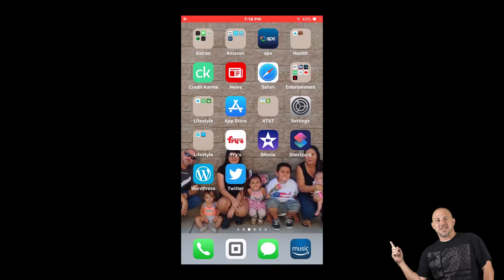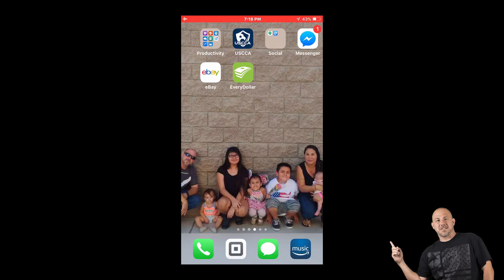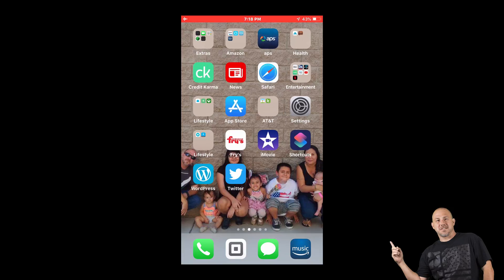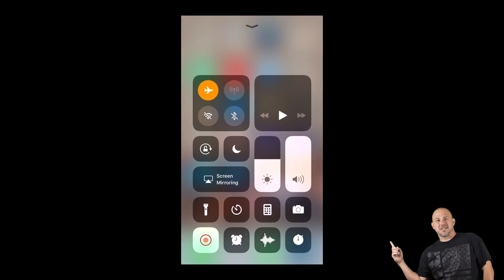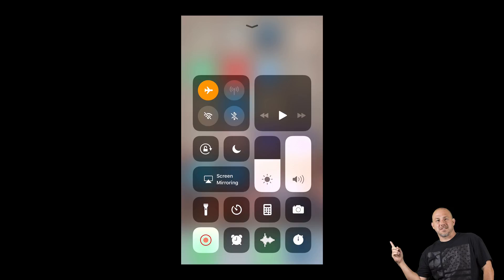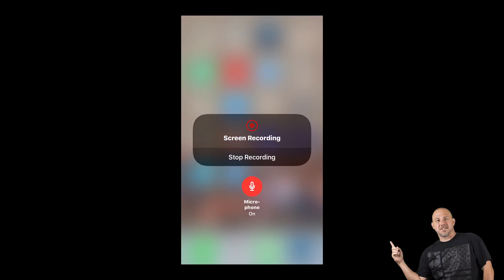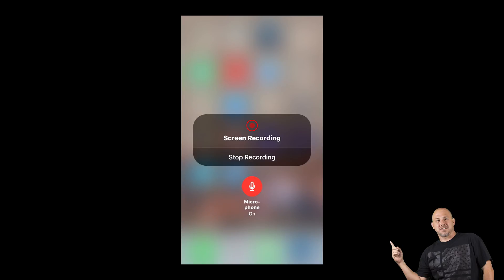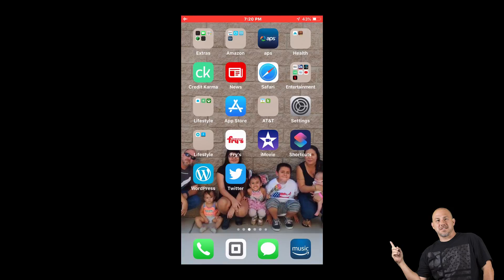How to Record Your iPhone Screen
FREE & No App Required. Learn How to Record your iPhone Screen using this native / built-in iOS functionality.

This works on iPhone 6/7/8/X. Learn how to toggle on/off audio recording as part of your screen capture.

So in this video I will show you how to record your iPhone screen this will work on iPhone 6/7/8/X max it is a screen recorder that is built in to your iPhone or iPad it is very easy to use step one or your button is slide up from the bottom of the screen you will see different options the very bottom one I have A record button you push that it will count down 1 to 3 and then you can start recording your screen on any of your iPhone products I hopefully this helps any of you that are looking for remember to like share and subscribe and thank you as always for watching